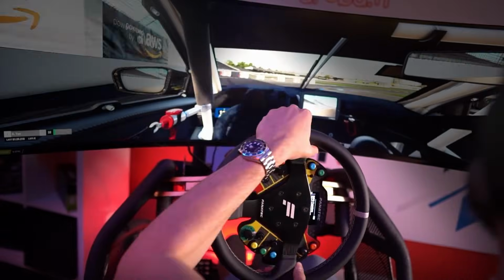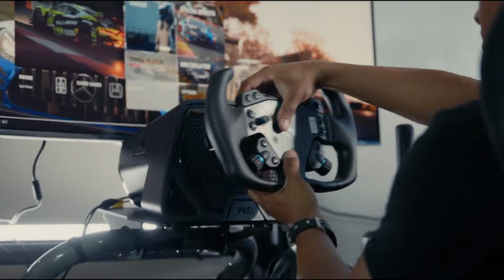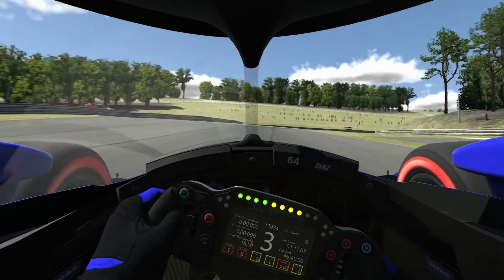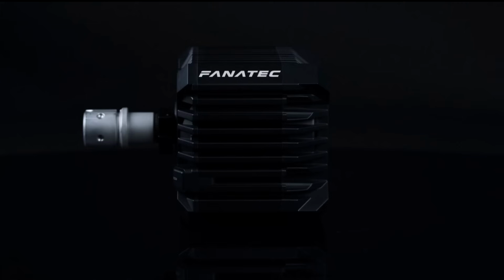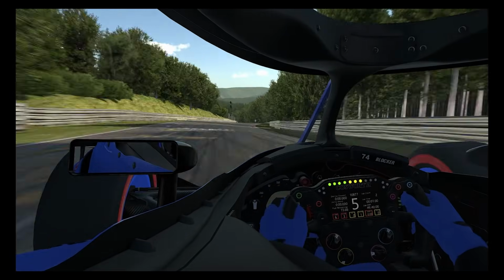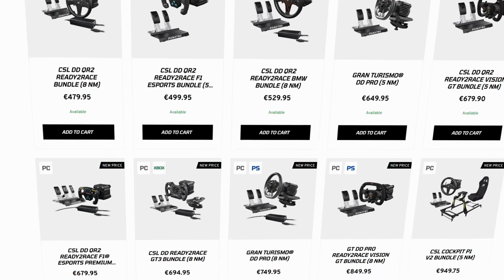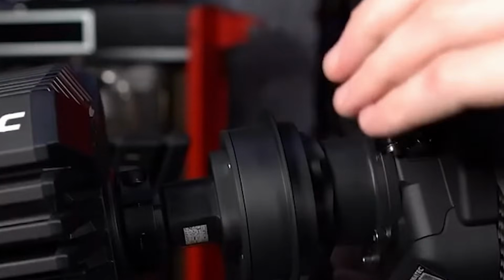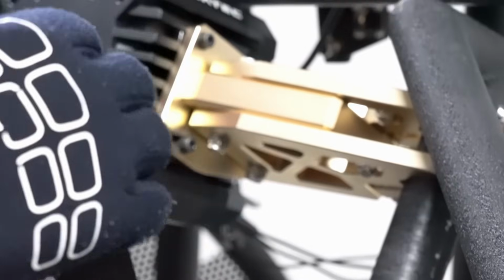Logitech G Pro vs Fanatec CSL DD: The Truth No One Tells You (2026)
If you’re stuck between the Fanatec CSL DD and the Logitech G Pro, you’re not just comparing torque numbers—you’re choosing between two sim racing philosophies: modular “build it over years” versus premium “plug in and race.” In this video, we cut through spec-sheet noise and talk real-world force feedback feel, TrueForce (when it actually matters), pedal performance, and the hidden costs most buyers only discover after checkout.

You’ll walk away knowing which setup fits your driving style: the clean, competition-first signal and endless ecosystem options of Fanatec, or the high-end, low-fuss experience and extra immersion headroom of the Logitech path.